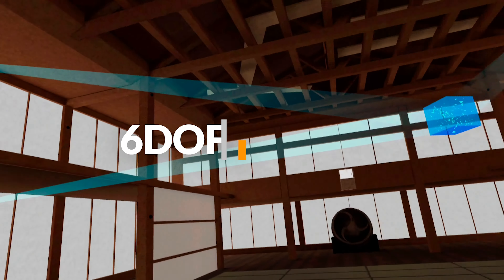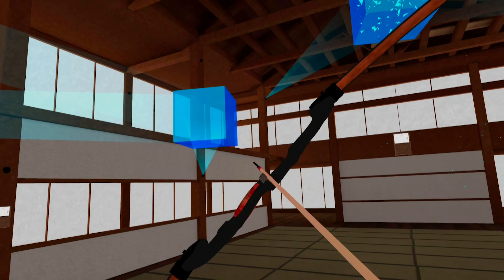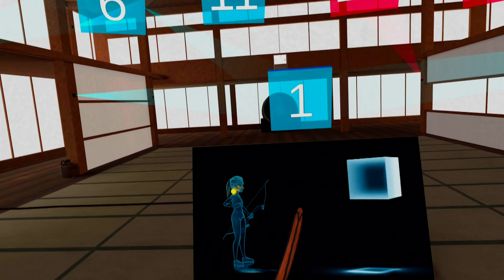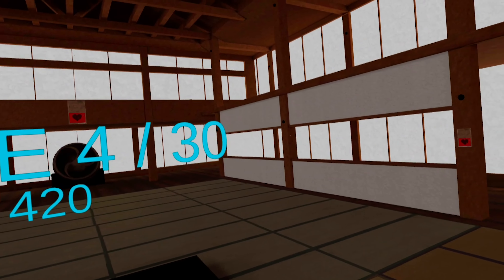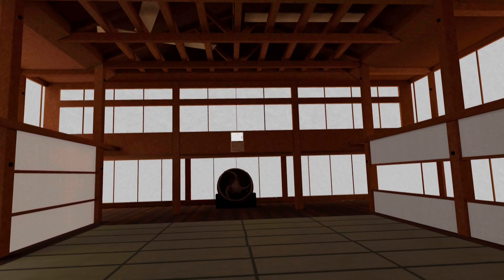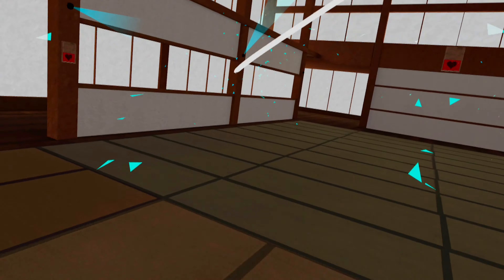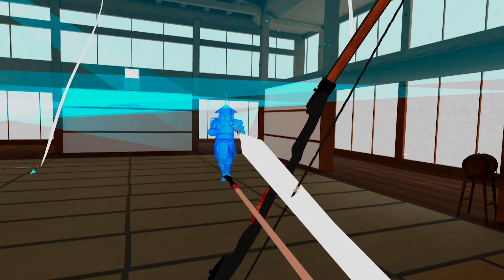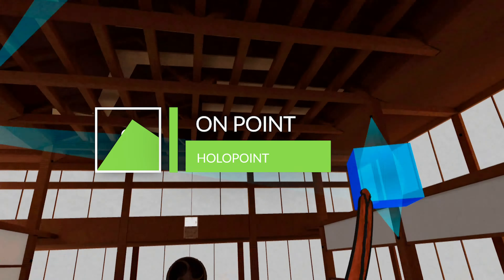Holopoint | Oculus Quest Game Review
Holopoint’s premise couldn’t be simpler: You’re in a dojo, armed with a bow and arrow. Holographic cubes are projected around you, and you have to shoot them as quickly as you can.

Price: $14.99

6DOF REVIEWS WEBSITE

QUEST TRAILERS

QUEST REVIEWS